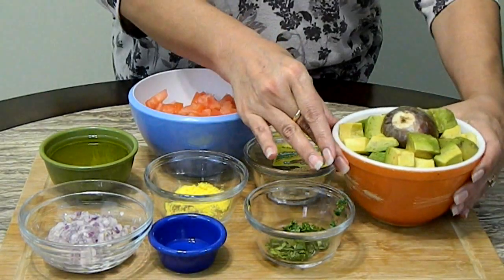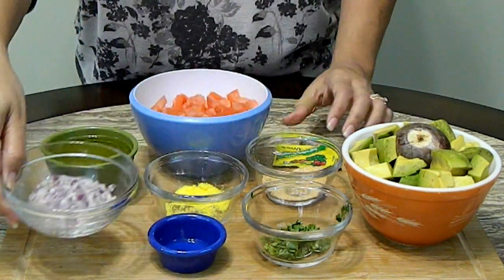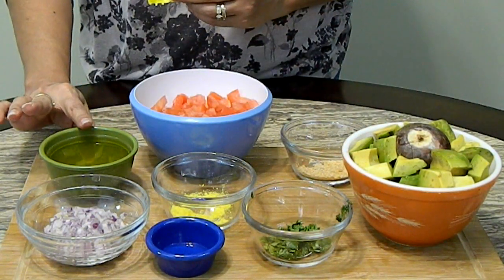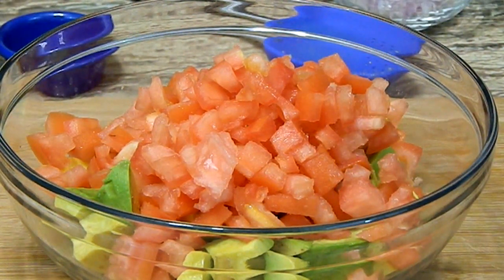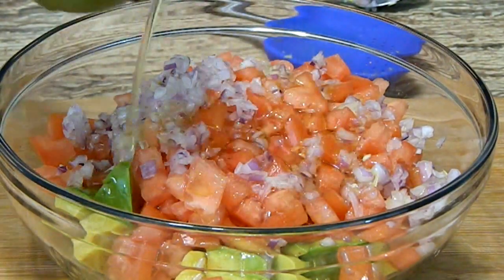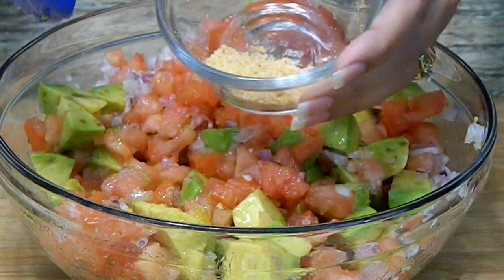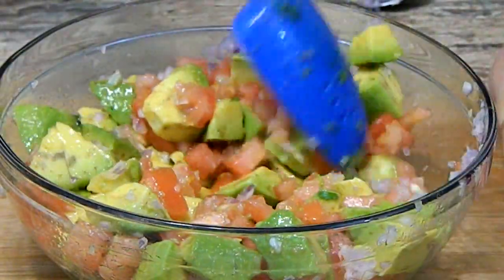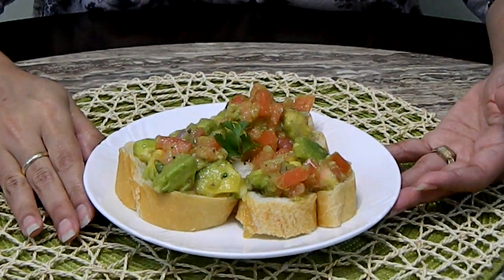Ensalada de Aguacate y Tomate/ Avocado and Tomato Salad Gazpacho Puertorriqueño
Hi and welcome back! Today I made for you my version of ensalada de aguacate y tomate or  avocado and tomato salad.Gazpacho puertorriqueño.
Buen Provecho!